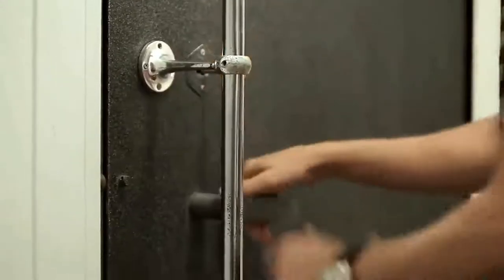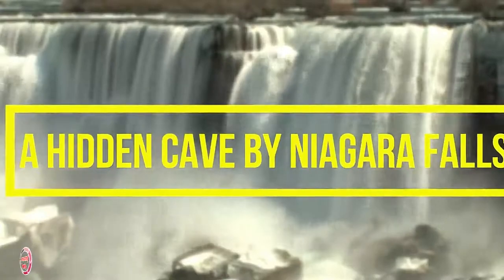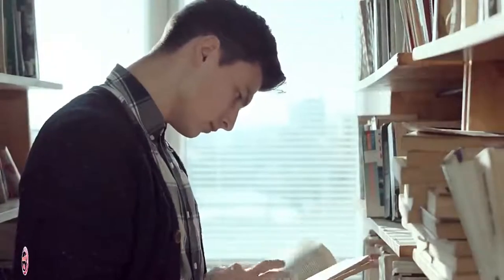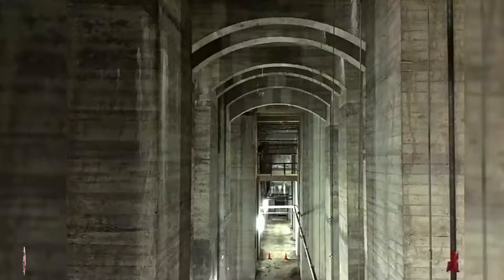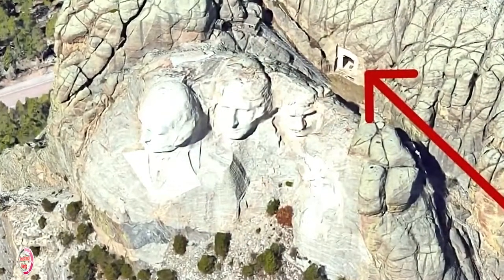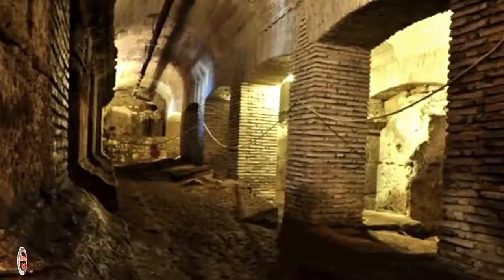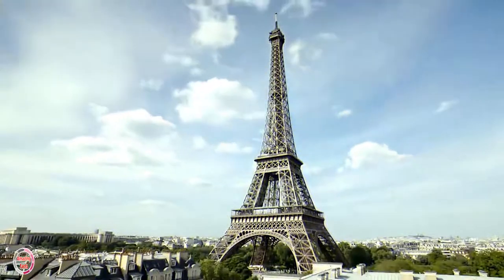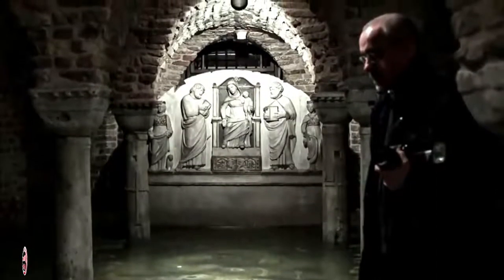What’s Behind Those Doors Secret Rooms Hidden In Famous Landmarks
But that all changed when the Crystal Palace was destroyed by a fire in 1936, as were the rail lines. Miraculously, part of the underground subway survived. Over the years, the space was used as a air raid shelter and later as a creative place for dance parties. Now, the site sits closed and hidden below the famous park.

The Cave of the Evil Spirit, hidden away right next to Niagara Falls, has inspired folklore for generations. And the stories are just as creepy as the name makes them sound. According to the legends, Native Americans knew to stay clear of the cursed cave, and rumor had it that some even heard screams and groans coming from deep within it.